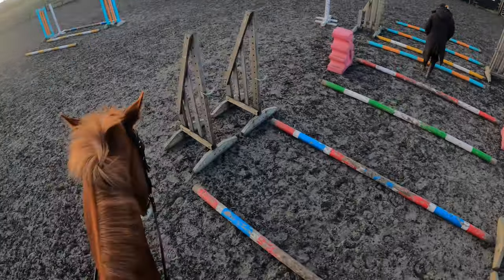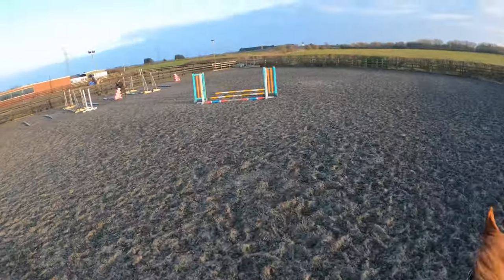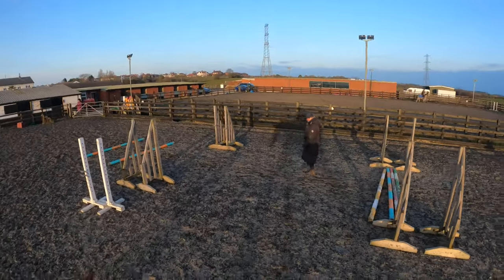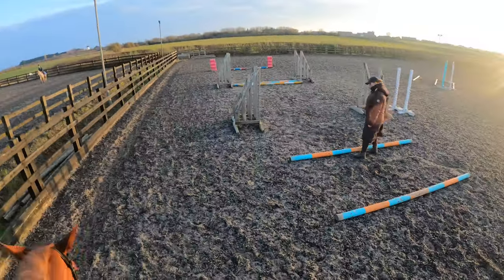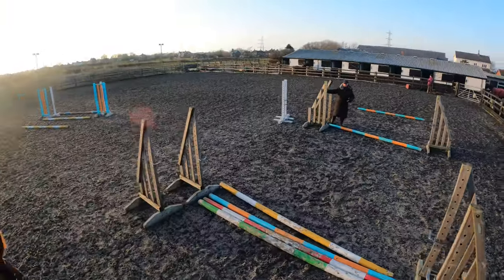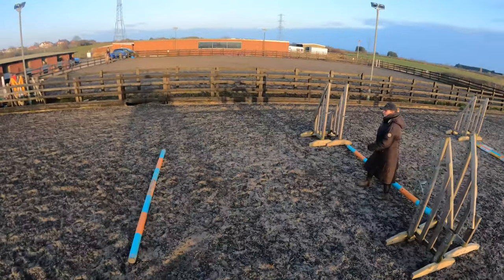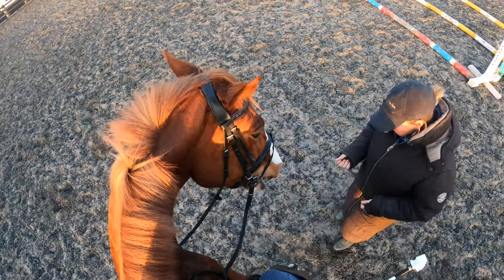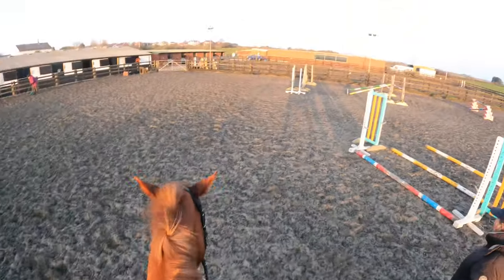JUMPING LESSON WITH AN EVENTER | GRIDWORK ON A YOUNG HORSE | EQUINE VLOG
Happy Sunday Equine’s✨
For this week’s video, I thought I’d show you all what our weekly jumping lessons are like🦄 We like to do gridwork to give Kodi something to think about🧠
P.s I was SO ill when I filmed this so apologies for my sniffly nose and nasally voice😂